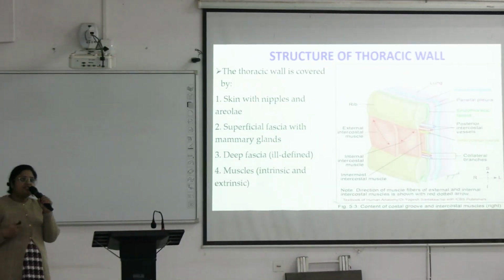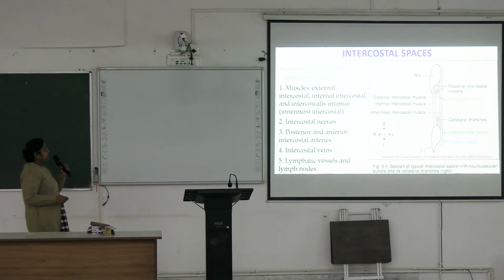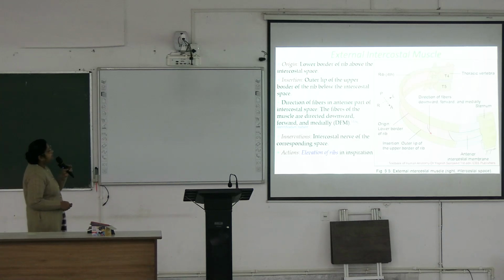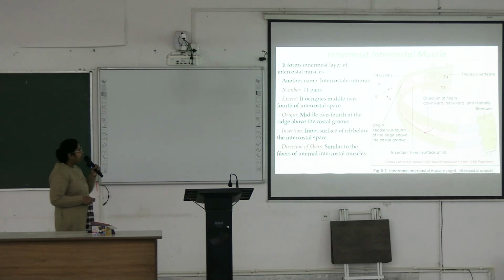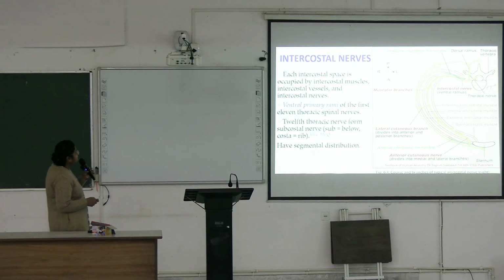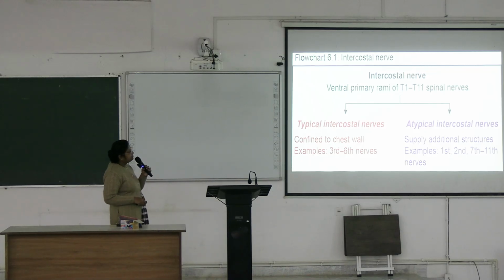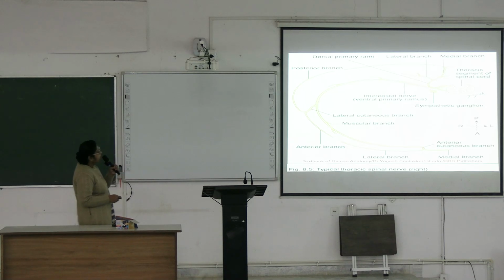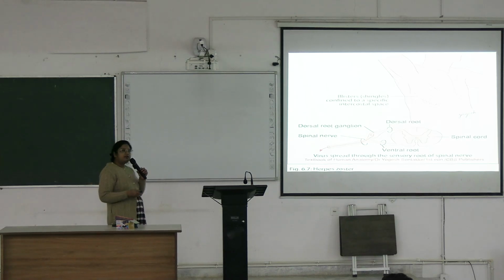Lecture On Anatomy of Intercostal Spaces: Muscles, Nerves & Clinical Thoracocentesis | MBBS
In this session, we dive deep into the Intercostal Spaces, the foundational structures of the thoracic wall. Understanding the arrangement of intercostal muscles, the neurovascular bundle, and the course of typical vs. atypical intercostal nerves is critical for clinical practice and professional exams.

Key Topics Covered in this Lecture:

Thoracic Wall Layers: From skin and superficial fascia to the endothoracic fascia and pleura [00:23].

Intercostal Muscles: Detailed breakdown of the External, Internal, and Innermost Intercostal muscles, including their origin, insertion, and fiber direction [05:47].

Typical Intercostal Spaces: Definition and contents of the 3rd to 6th typical spaces [03:33].

Neurovascular Bundle (V-A-N): The relative positions of the Intercostal Vein, Artery, and Nerve within the costal groove [04:19].

Intercostal Nerves: * Course and relations of typical intercostal nerves [19:15].

Identification of Atypical Intercostal Nerves (1st, 2nd, and 7th-11th) and their additional supply [17:36].

Accessory Muscles: Introduction to Subcostalis and Transversus Thoracis (Triangularis Sterni) [13:13].

Clinical Anatomy:

Thoracocentesis (Pleural Tap): Why the needle is pushed along the upper border of the rib to avoid the neurovascular bundle [25:20].

Herpes Zoster (Shingles): Understanding the segmental distribution and dermatomal pain [26:32].

Video Timestamps for Quick Reference:

[00:23] - Layers of the Thoracic Wall

[01:00] - Introduction to Intercostal Muscles

[03:33] - What is a Typical Intercostal Space?

[04:19] - V-A-N: The Neurovascular Bundle Arrangement

[05:47] - External Intercostal: Fiber Direction and Action

[09:04] - Internal Intercostal: Morphology and Functions

[11:17] - Innermost Intercostal Muscle Characteristics

[13:13] - Subcostalis & Transversus Thoracis Muscles

[15:44] - Introduction to Intercostal Nerves

[17:36] - Typical vs. Atypical Intercostal Nerves

[21:35] - Course of Nerve in the Costal Groove

[25:20] - Clinical: Thoracocentesis (Pleural Tap) Procedure

[26:32] - Clinical: Herpes Zoster Segmental Distribution

On: ANATOMY by Dr. Madhumita Mahato
(MBBS Batch: 2025-26)
Conducted on: 19-12-25